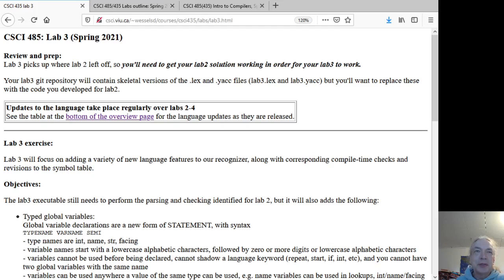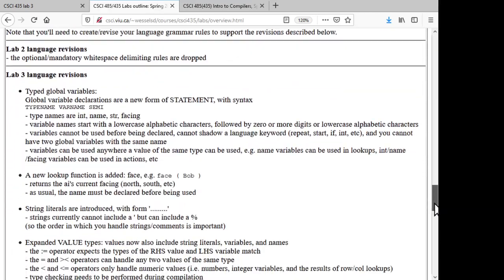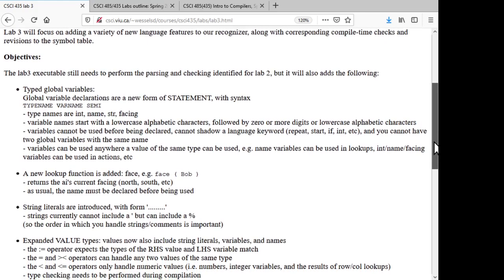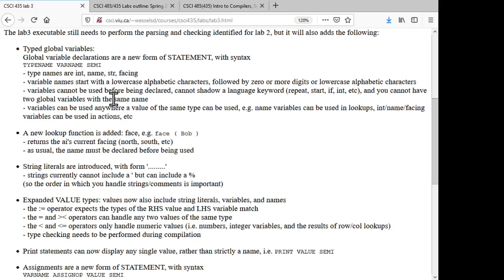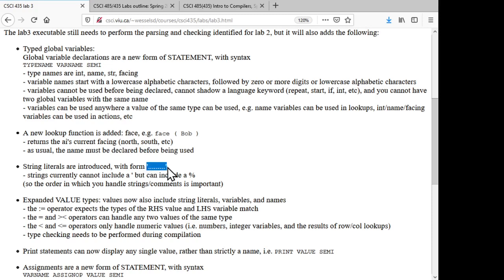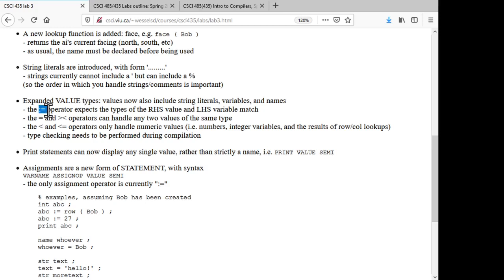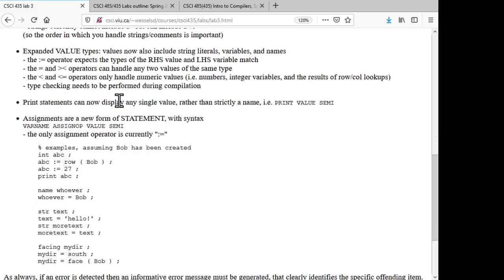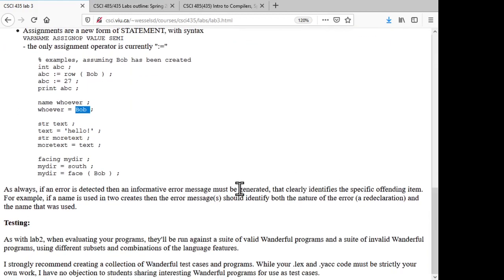CSCI 485 (Compilers) lab3 (spring '21)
An overview of the lab 3 requirements for our lex/yacc compiler for Wanderful - introducing new language features and rules.